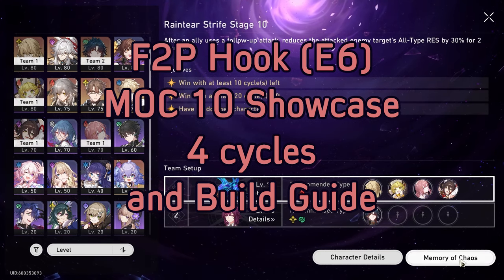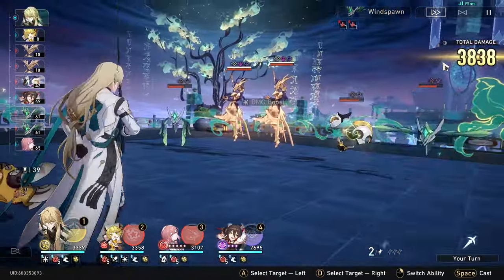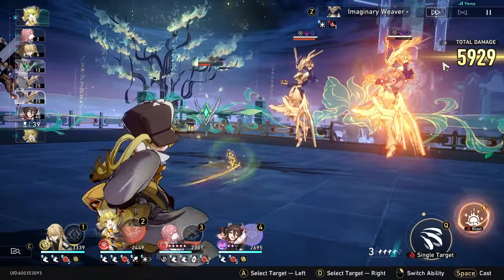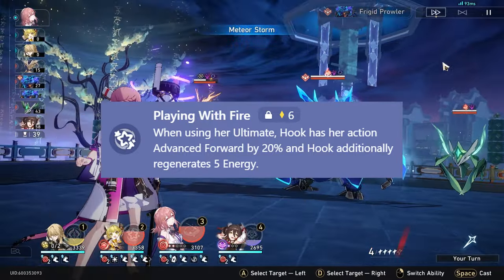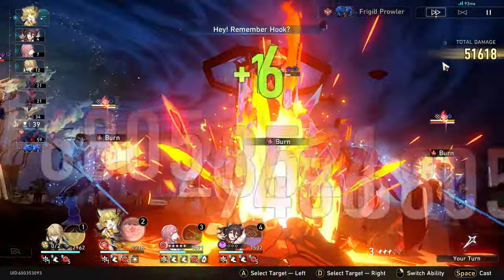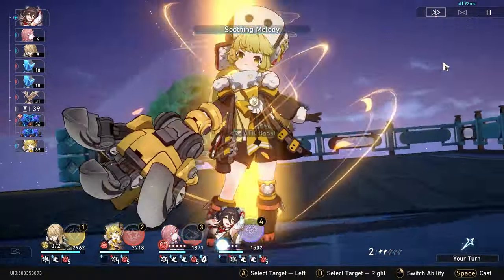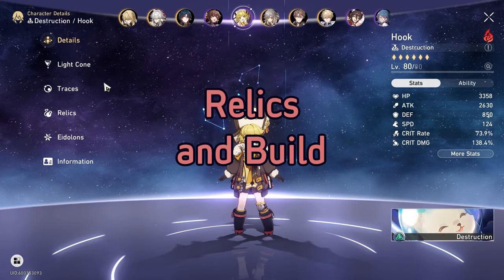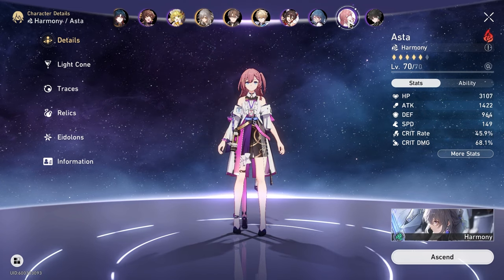Pitch-Dark Hook Slaps MOC 10 (4 Cycles) | F2P Build Guide and Gameplay Showcase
Hook is often overlooked because she requires a lot of investment to get going. But once she's built, she breaks the geneva convention with how much fire damage she does.

Memory of Chaos 1.2 , Stage 10

00:00 E6 Hook Slaps
03:11 Boom
06:41 Build and Relics